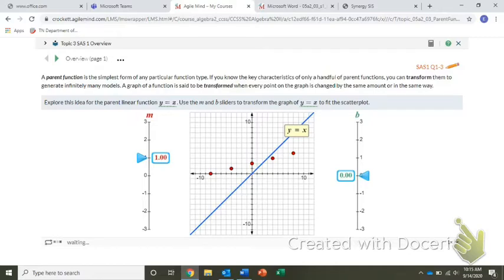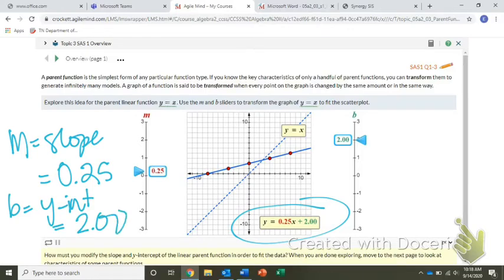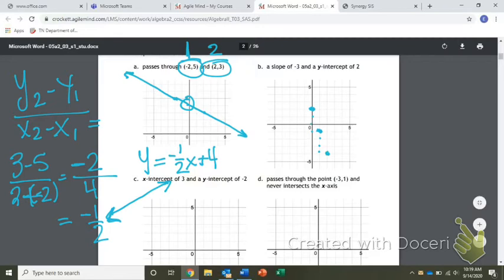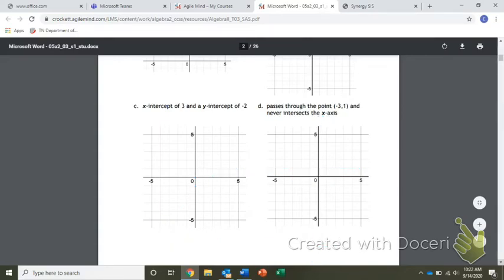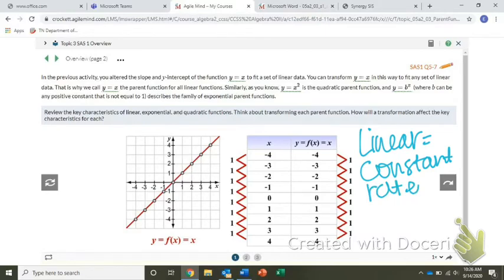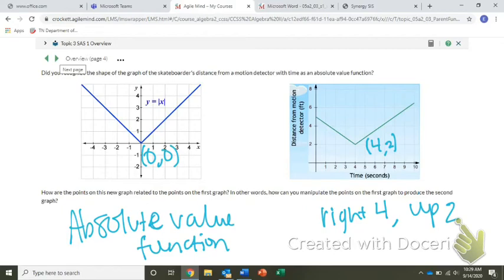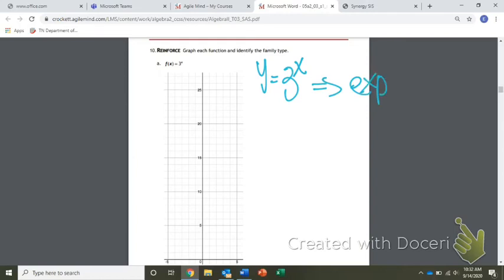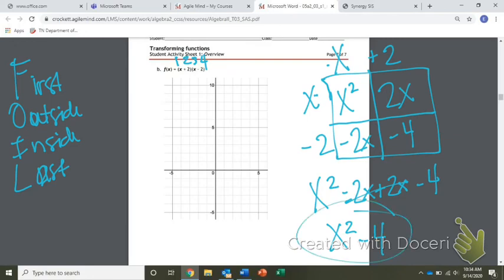Topic 3 SAS 1 Overview